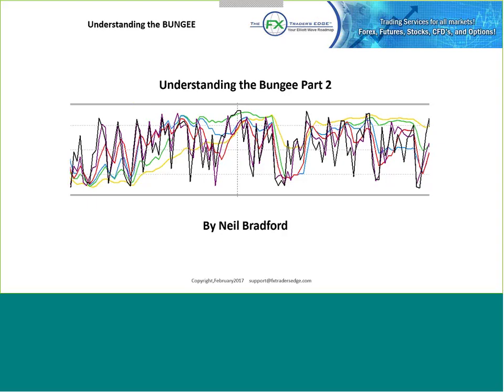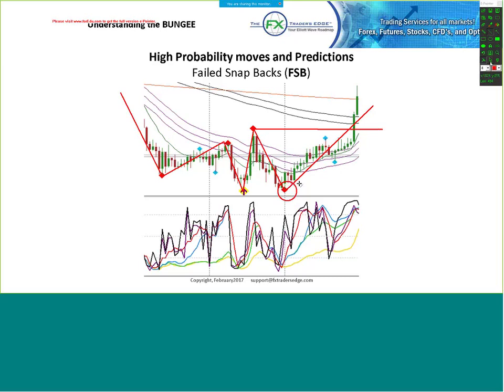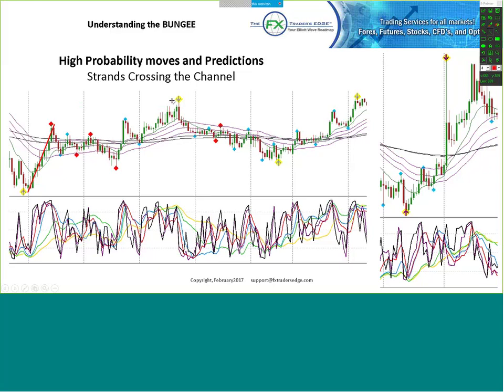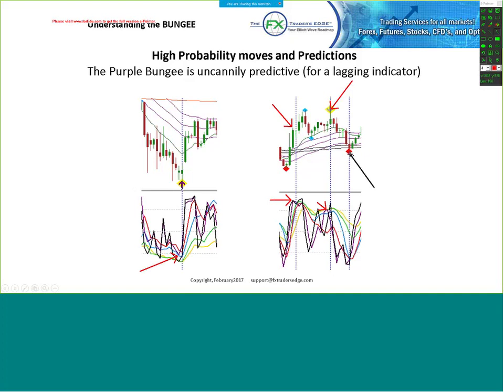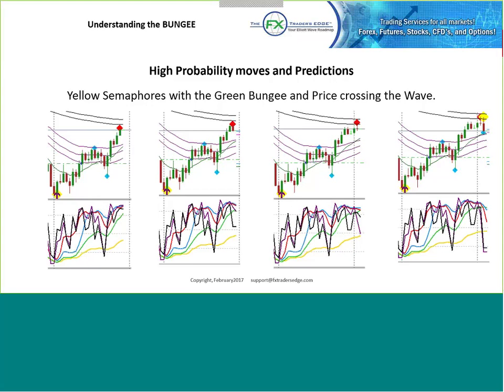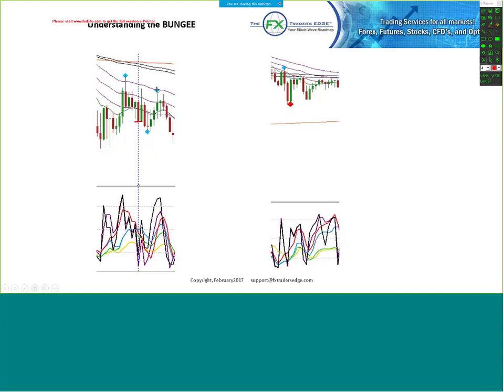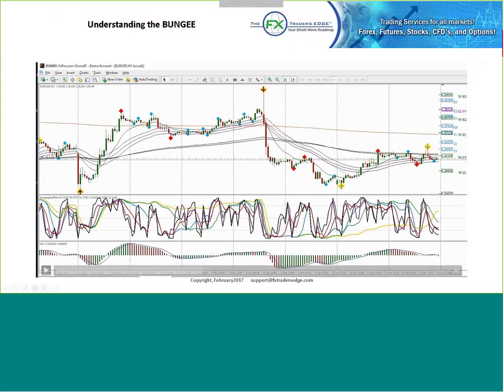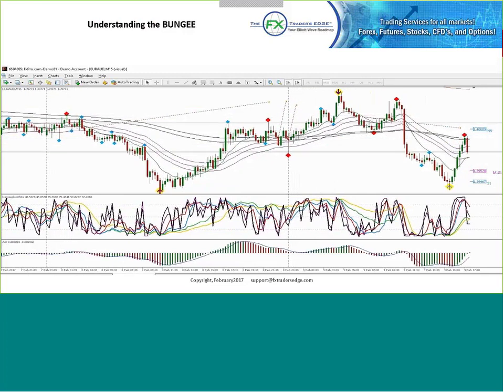2017 - part 2 - The Bungee, Semaphores and More on Divergence Module 7